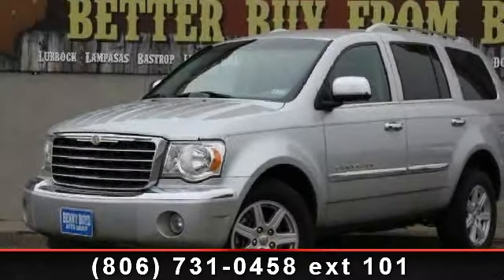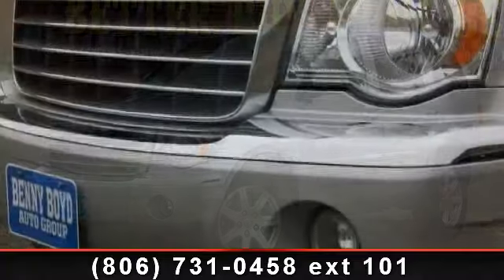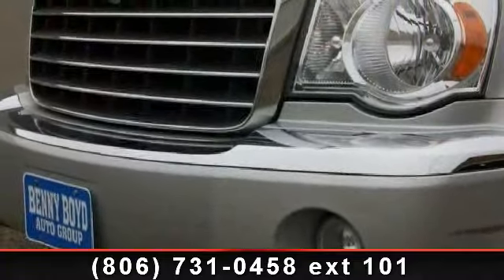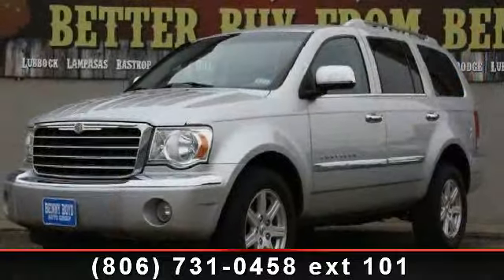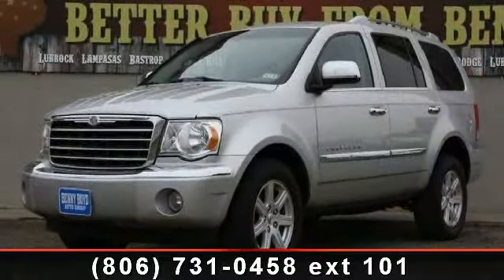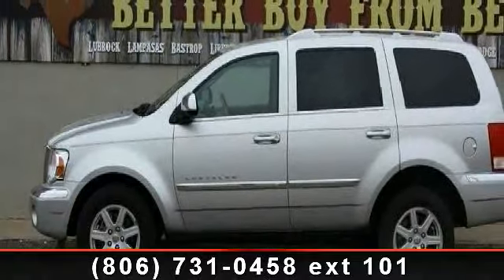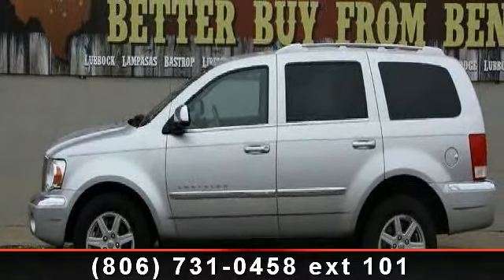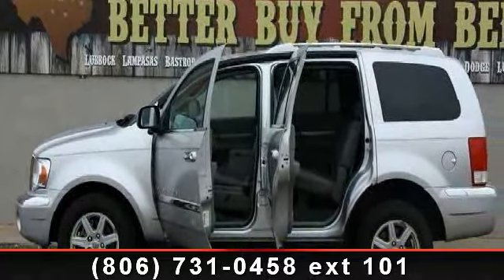2008 Chrysler Aspen - Benny Boyd Lamesa Chrysler Dodge Ram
This Aspen has a clean CarFax history report. Non-Smoker. Premium Sound. Easy to use Steering Wheel Controls. Sport Bucket Front Seats. 3rd Row Seat Package. Smooth Automatic Transmission. Rugged Roof Rack. Deep Sporty Tint. Alloy Rims. 1A8HX58N78F107463